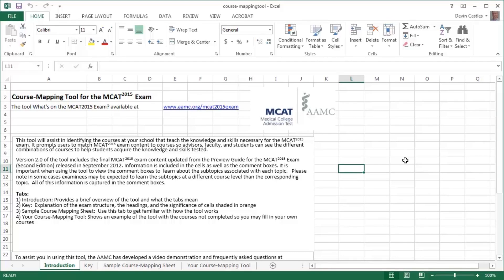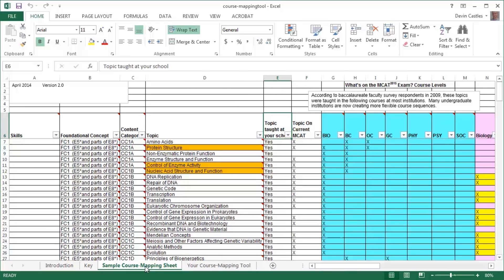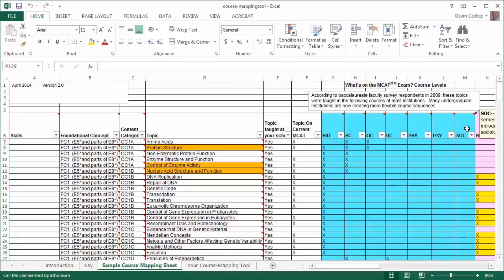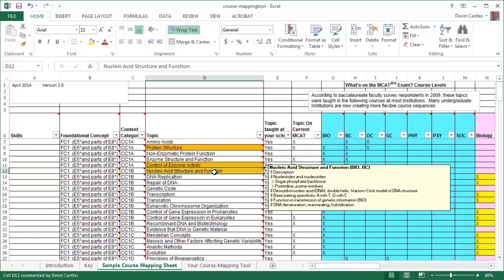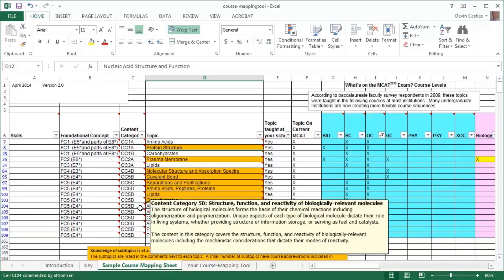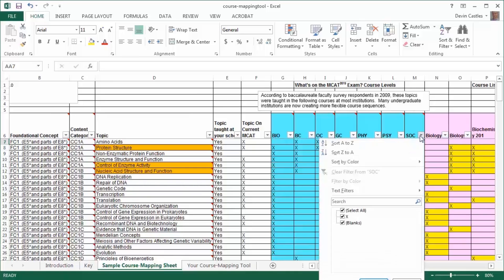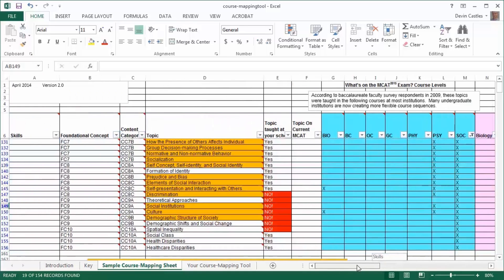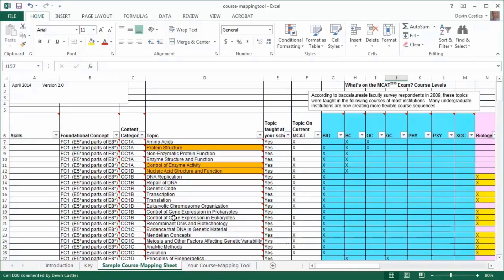Tutorial: Using the Course-Mapping Tool for the MCAT2015 Exam, Version 2.0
The Course-Mapping Tool supports pre-health advisors in the transition to the new exam by putting the MCAT content and skills in an Excel spreadsheet. This allows advisors to identify disciplines from which the content is drawn, filter content by discipline, and map course content to MCAT2015 content. Refer to the video tutorial and FAQs to start using the new Course-Mapping Tool for MCAT2015 today!